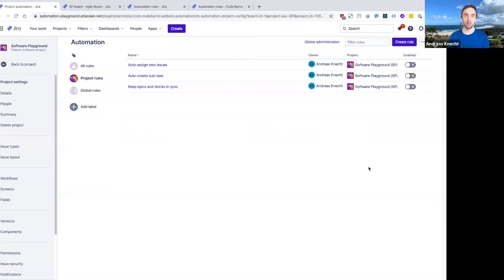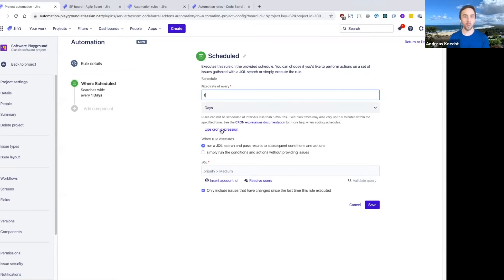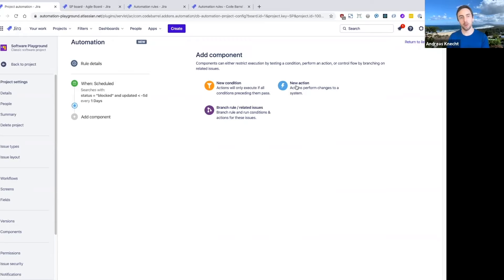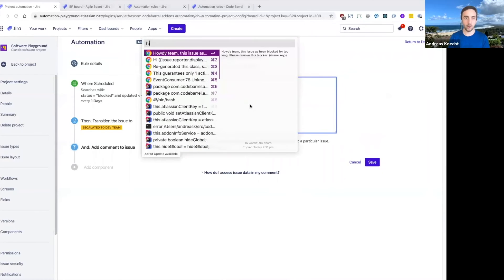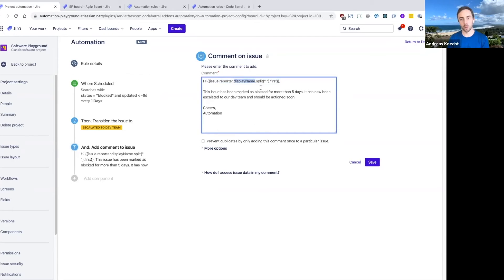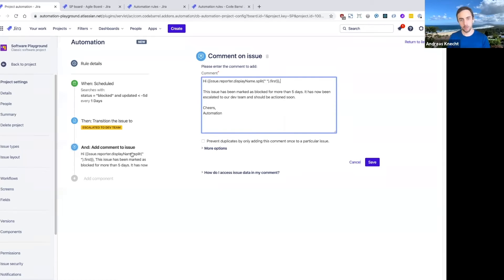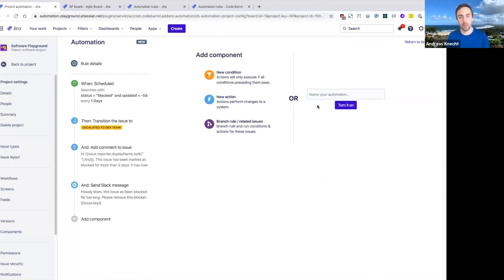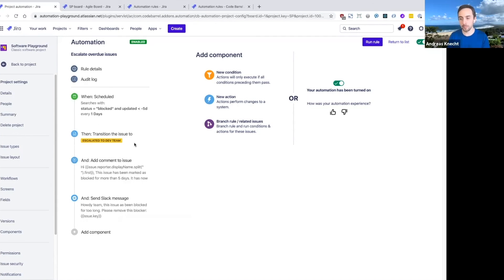How to use Jira automation to notify your team about blocked issues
Using Jira automation’s scheduled trigger, send a weekly Slack or MS Teams message to your team calling out any blocked issues.

Any Jira cloud admin can run this rule in their project or with Jira Software Premium - you can run it across your entire org.